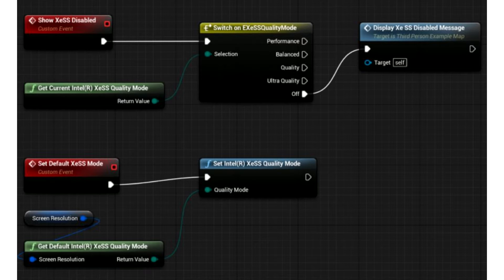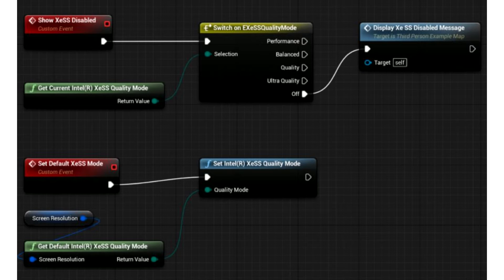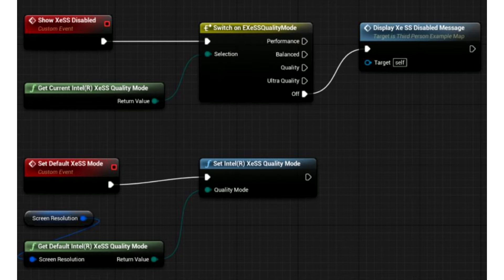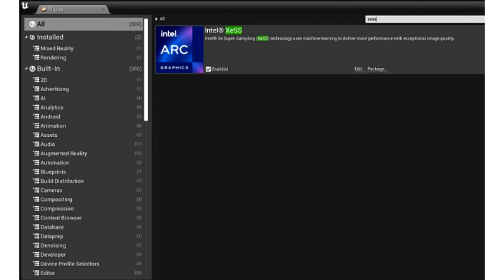Intel releases XeSS plugin for Unreal Engine